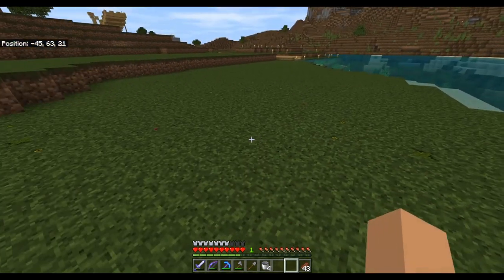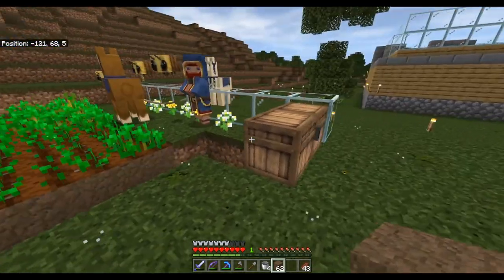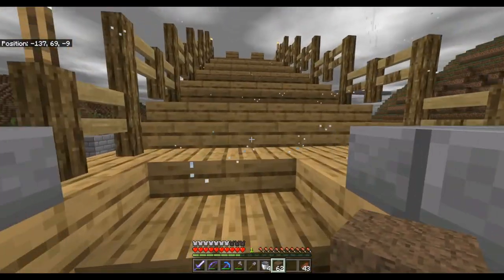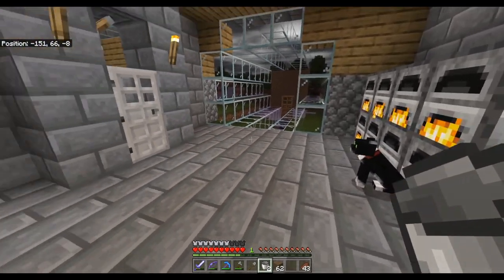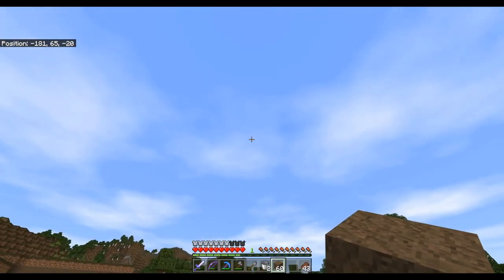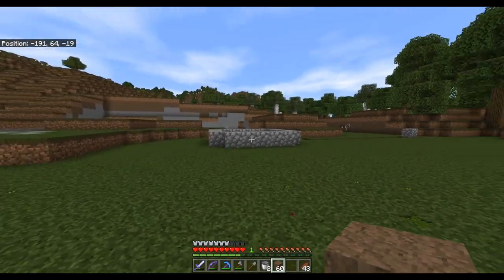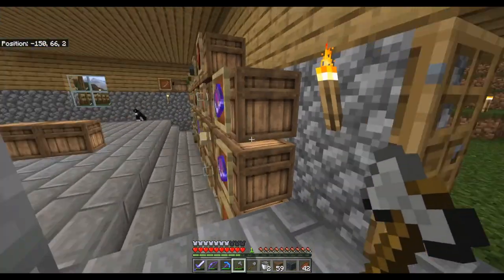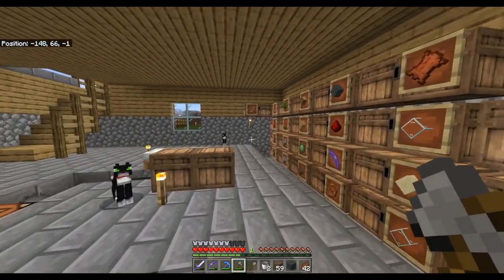DazBlade Adventures in Minecraft Episode 03 | Bedrock 1.20 Survival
Hello and welcome to me... Dazblade and my Adventures in Minecraft.

This is a Minecraft Bedrock series, currently on version 1.20. and it is Survival Single Player (SSP). Difficulty level is set to hard but this is not hardcore as I am allowed to die any number of times.

It's been a while between episodes due to having a powercut whilst in game. This caused much data corruption and that world was lost. Episode 03 is in a new world and a quick explanation and tour is included.